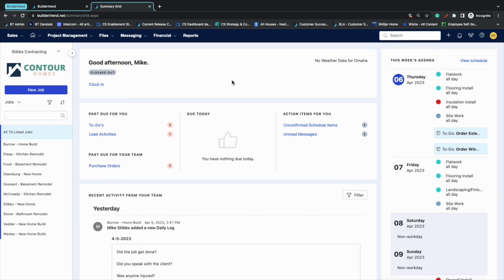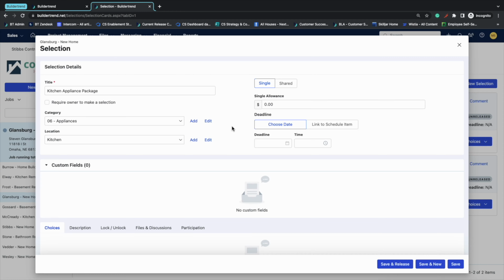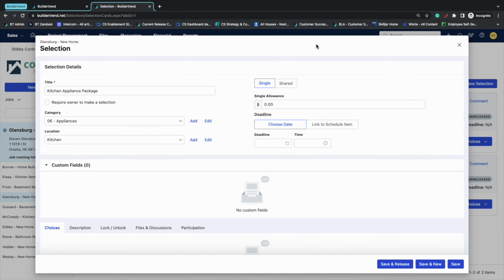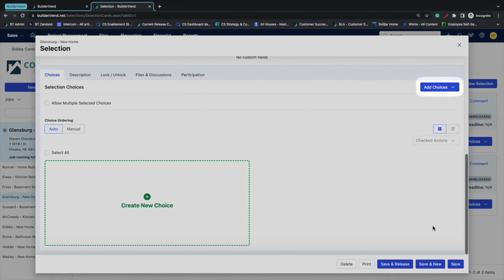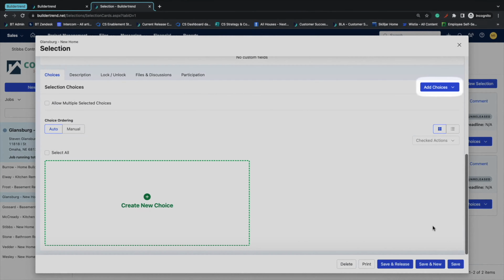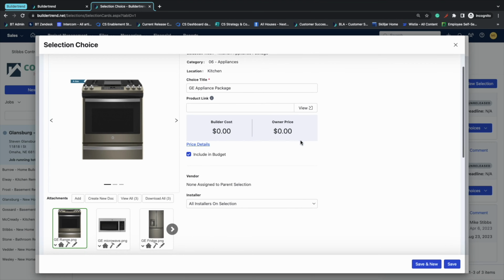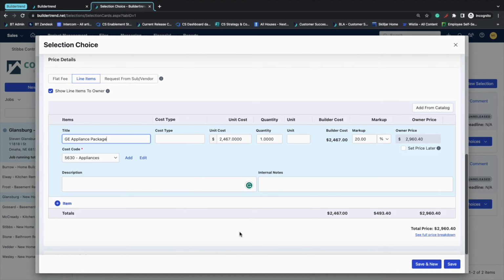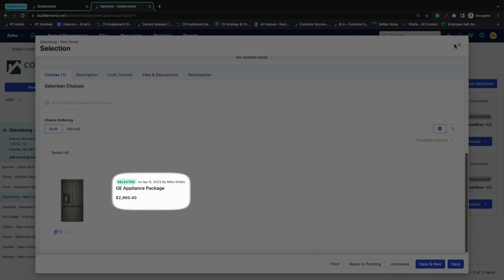Buildertrend Selections 101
Selections in construction tech keeps clients excited and involved. In the Buildertrend Selections tool, you can provide clients the ability to choose selections online, keep clients aware of the project running total and get signatures electronically.